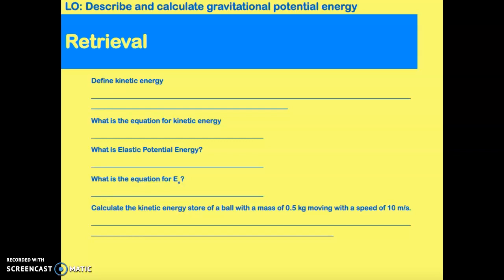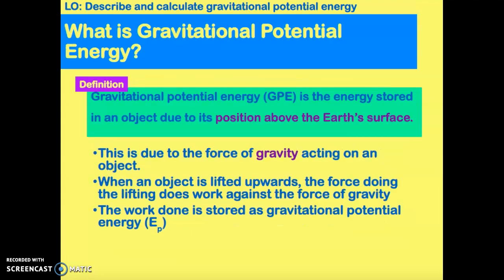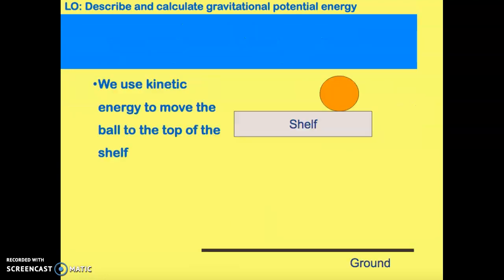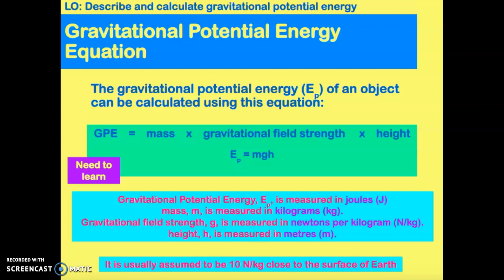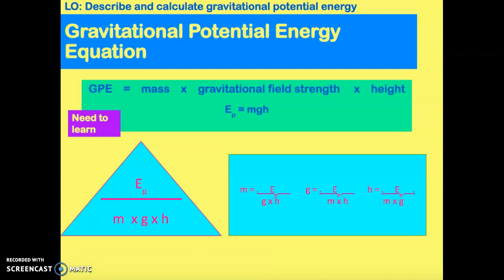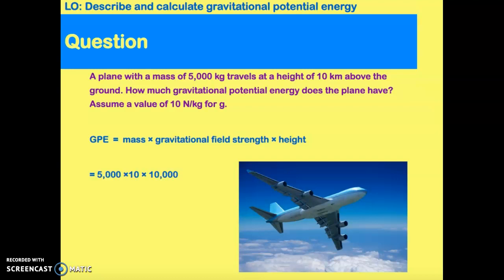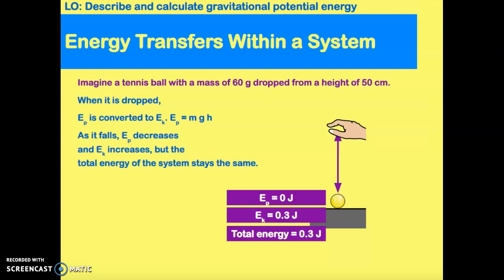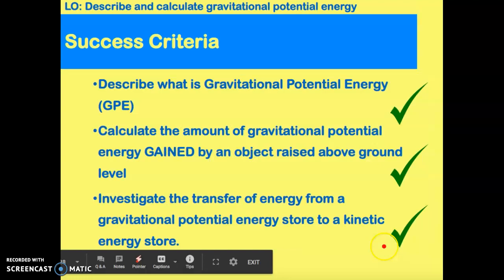Gravitational Potential Energy